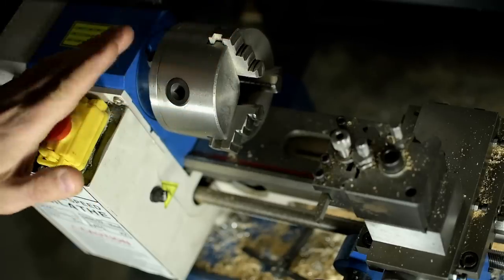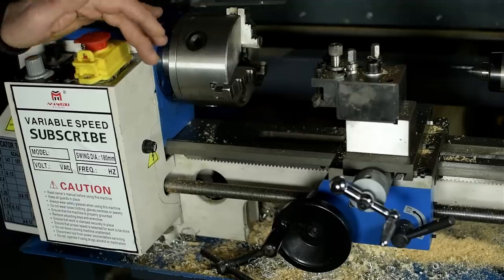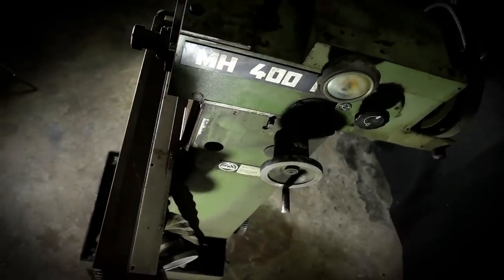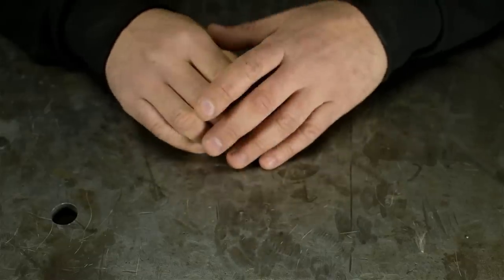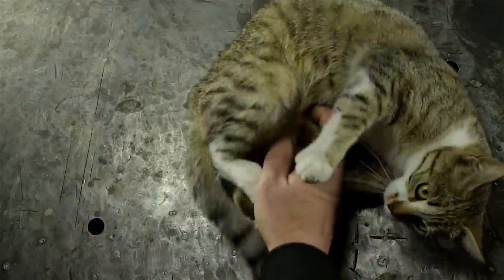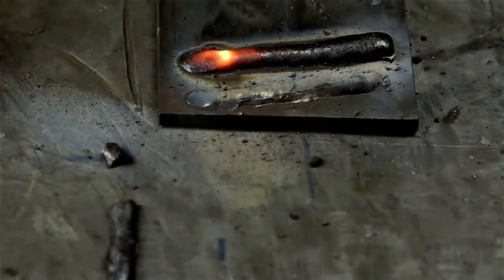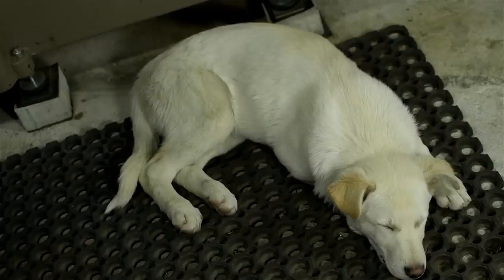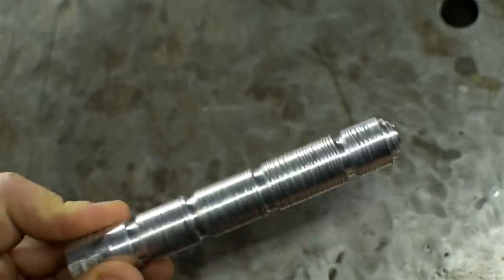Random Updates!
Not getting out much, thought I'd do a quick update video.
- CNC Mini Lathe?
- Maho Milling conversion?
- the cats?!